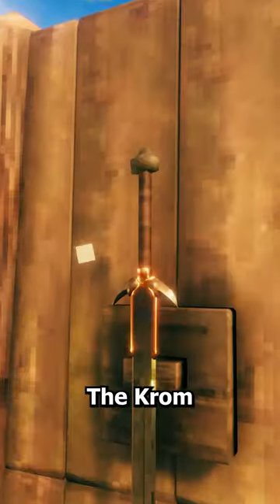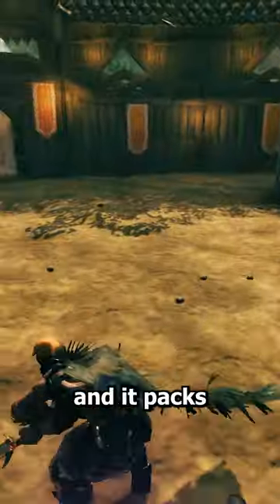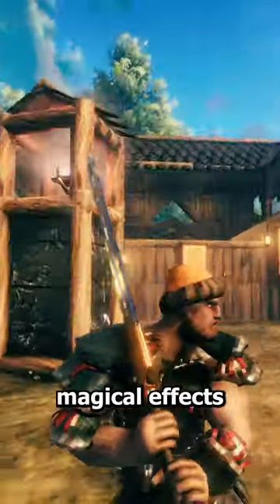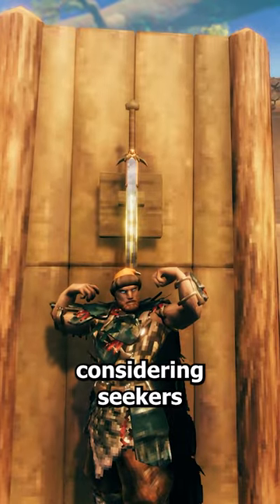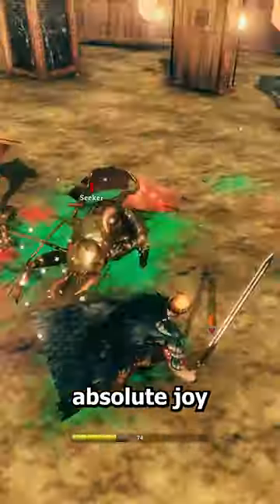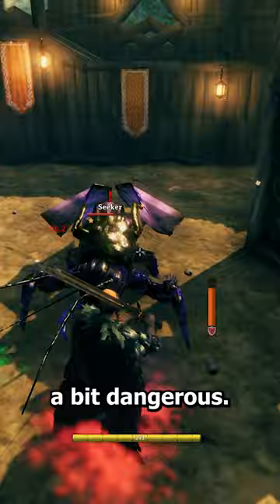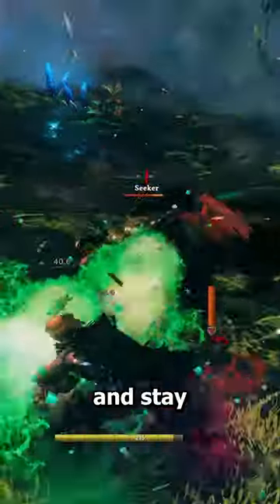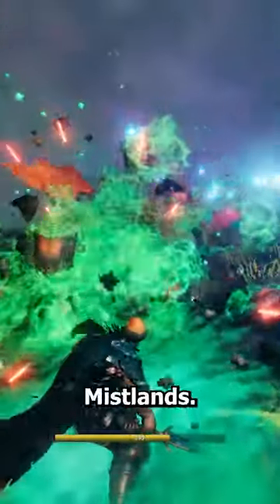The Krom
Memberships are always awesome and appreciated, but if you prefer a one-time thing, there's a Super Thanks button below the video.